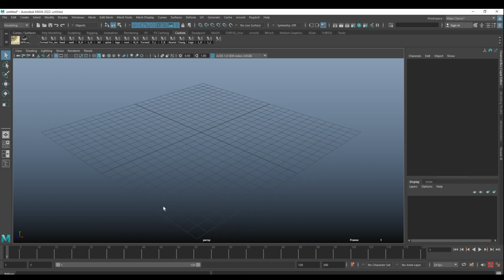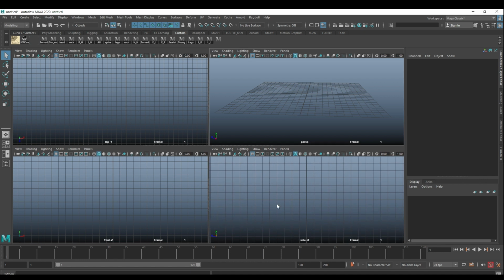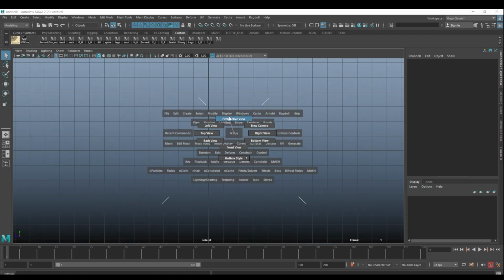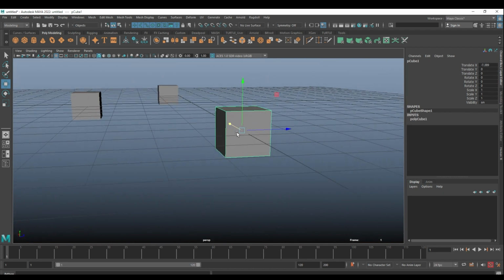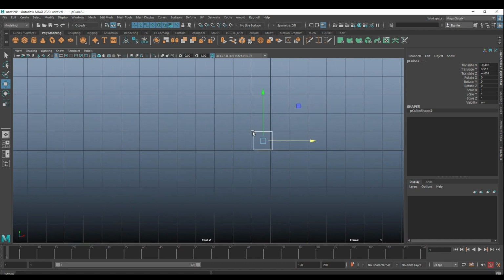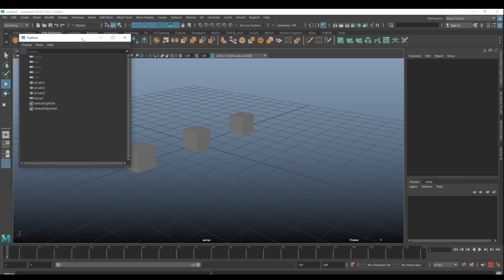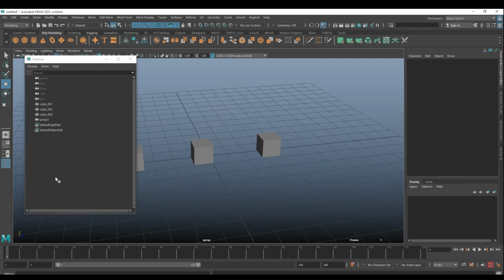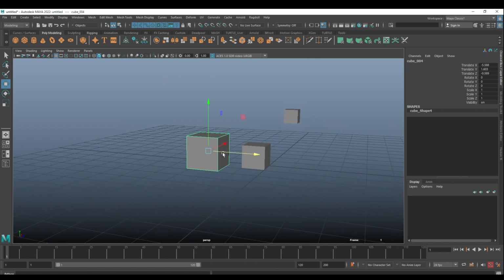Maya User Interface PART 1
Learn about Maya User Interface in this series of tutorials.
Learn Animation from basic to advanced level, Animation tutorial from basics to Advanced level for Maya and blender. Create Excellent creative animation, Lear animation for the current trends.